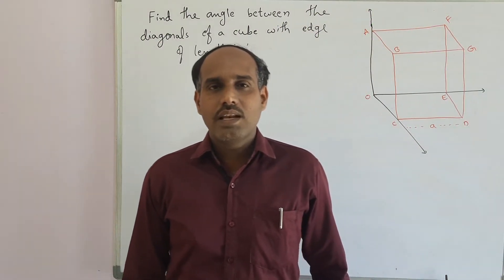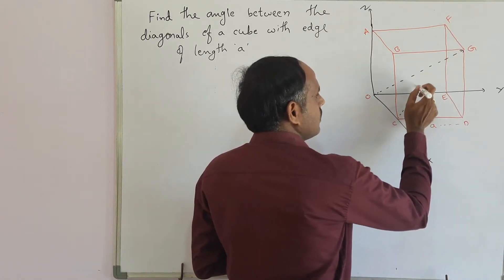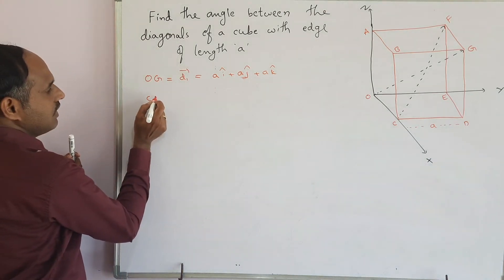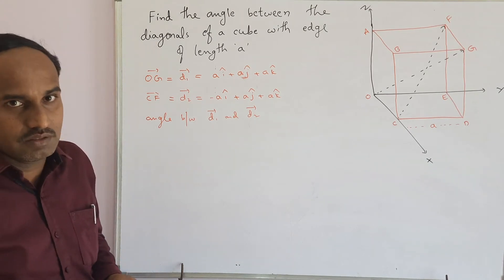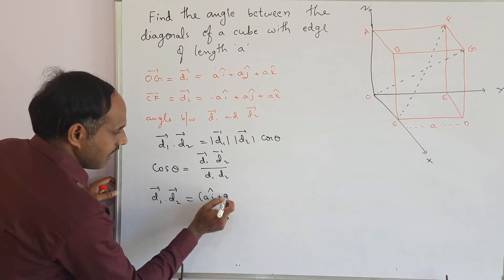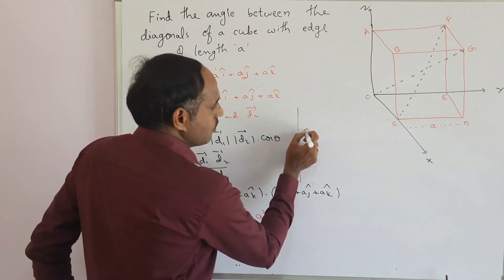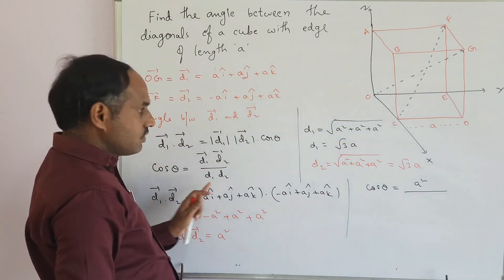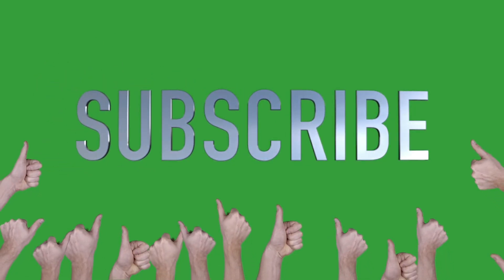VECTORS-27# Find the angle between the diagonals of a cube with side of length a.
In this video I explained how to find the angle between the diagonals of a cube by using dot product of vectors.